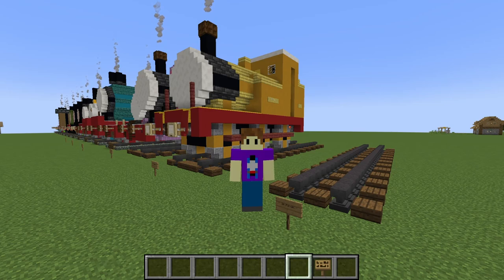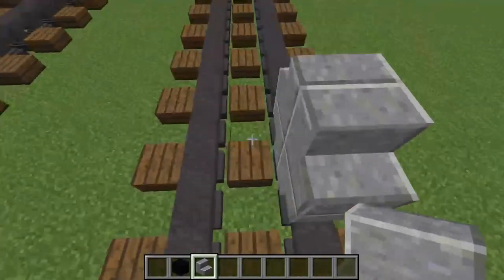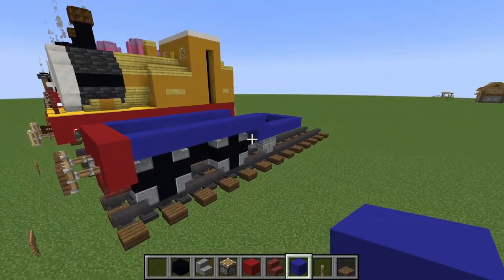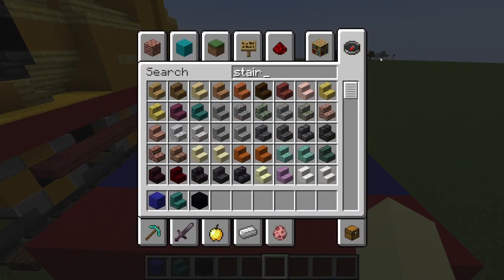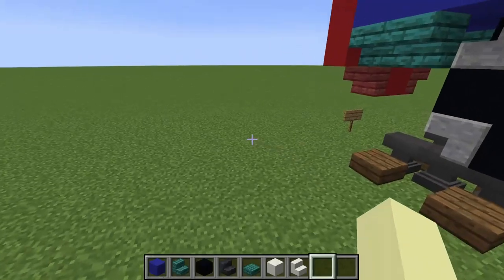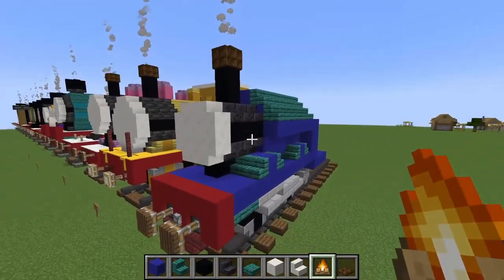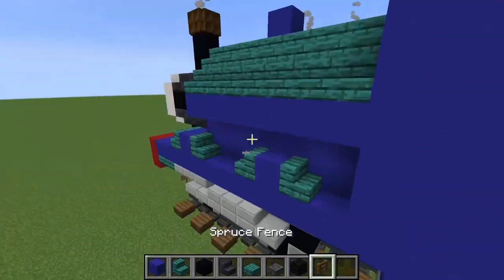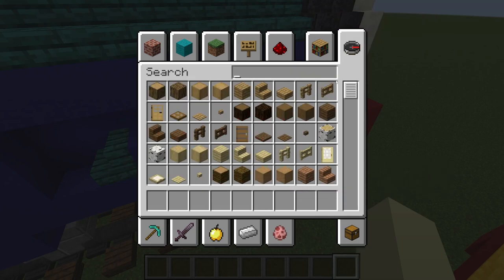How to build Sir Handel in Minecraft Easy Tutorial - Thomas & Friends Series Vol 18!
Vol 18 of my Thomas and Friends series where I will be building all of the Trains in Thomas & Friends If you enjoy the video please like and subscribe and help grow my channel! 😊